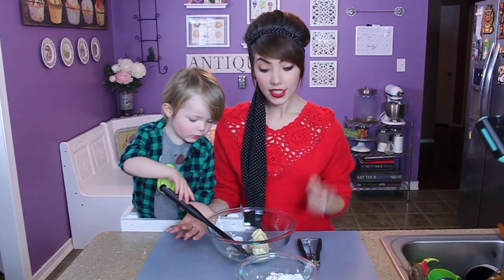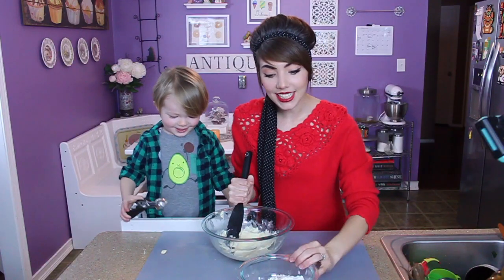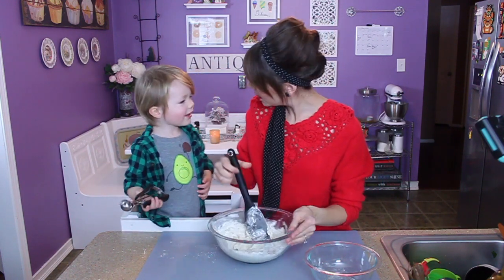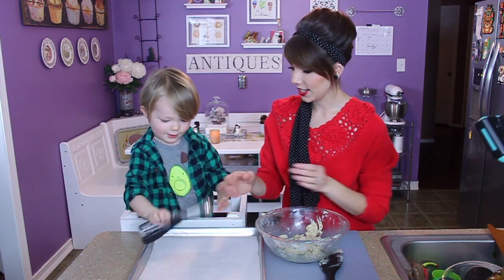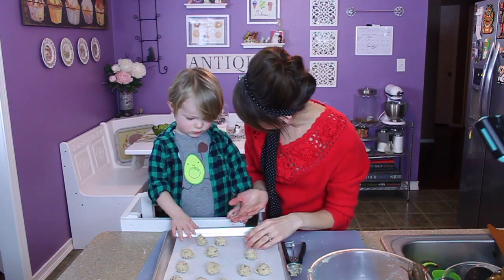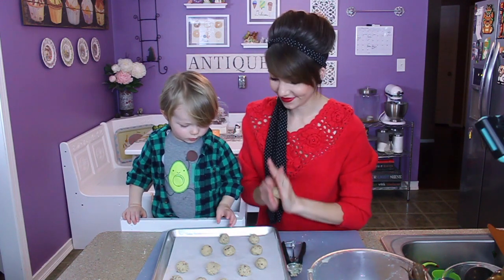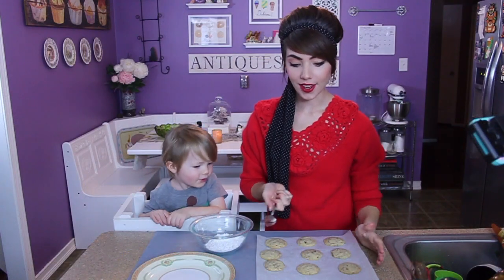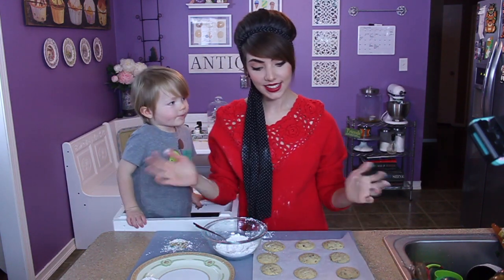Christmas Cookies: Dads Favorite, Pecan Snowball's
This is Morgan and Sullivans first video to start you on a journey to creating a beautiful and festive cookie platter, perfect for any holiday party. They start with a family favorite, buttery pecan sandies dusted in a snow fall of powdered sugar! Dad's favorite Chirstmas cookie! Recipe below:

Pecan Snowballs. Bake 350* 10-12 mins  24-30 cookies
1 c softened butter
1/3 sugar
1t vanilla
2 c self-rising flour
1/2 c chopped pecans